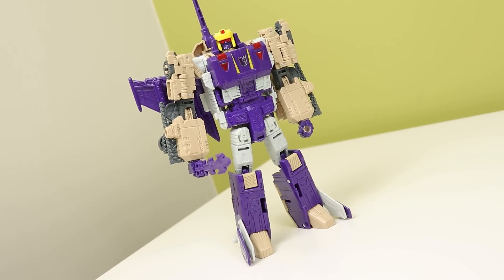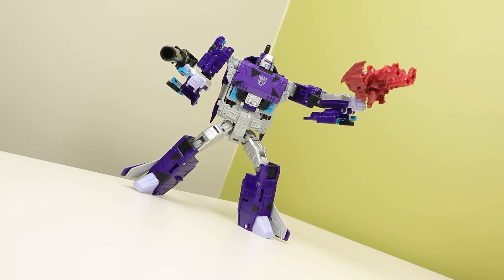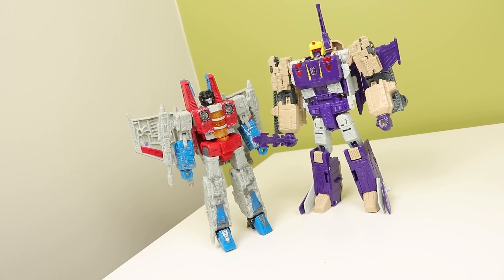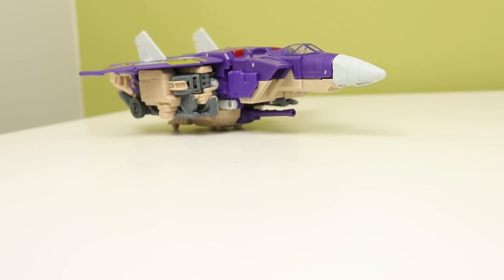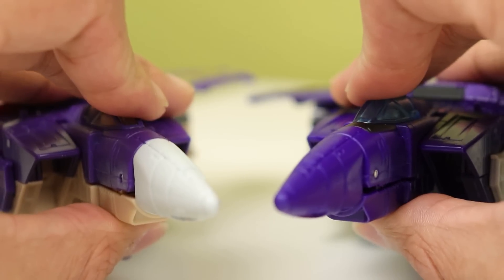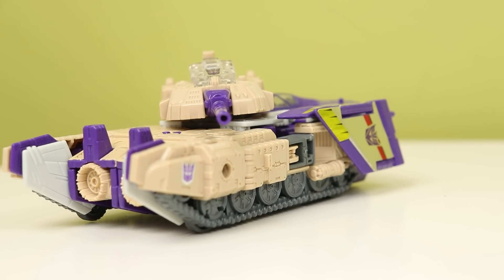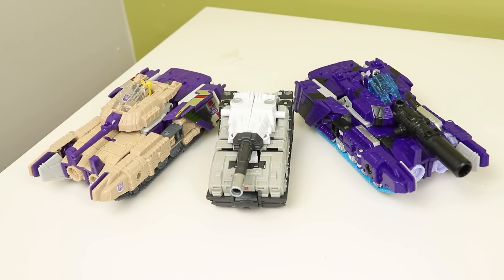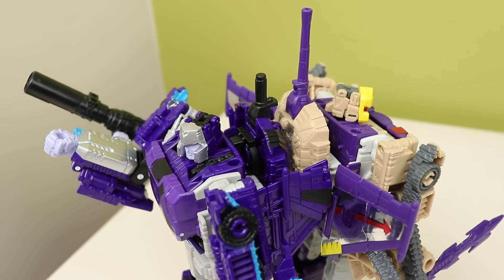The BETTER Blitzwing?? | Titans Return Blitzwing and Takara Legends Megatron Review